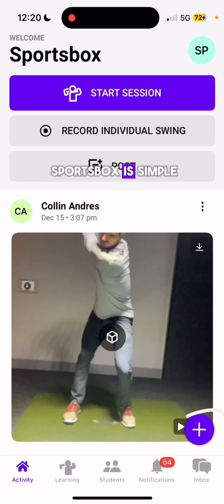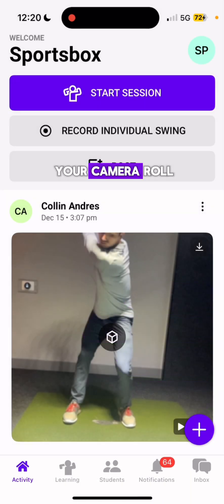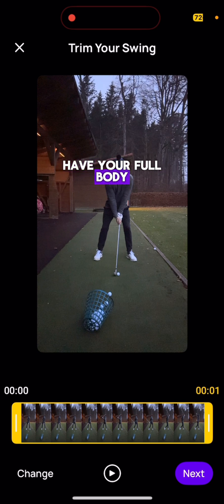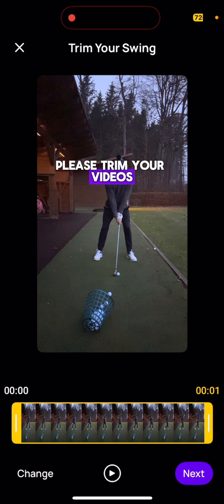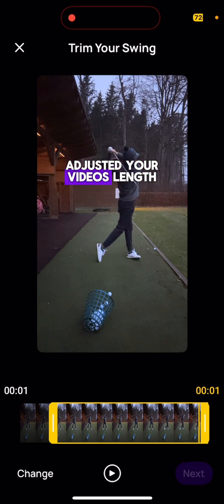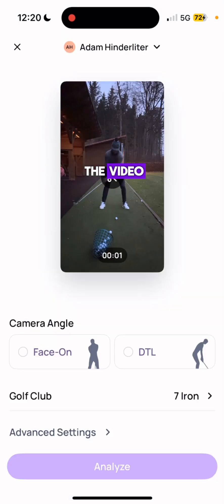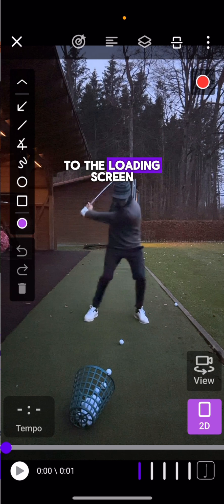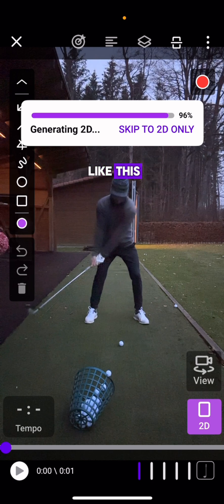How to Import a Video for Analysis: Sportsbox 3DGolf Tutorial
While we recommend taking all of your swings within the App, follow this tutorial on how to import your previously recorded swings into the app. While importing, please be mindful that you're video is in slow motion, 120FPS, trimmed, and positioned properly. Don't forget to label the orientation properly, either face on or down the line (DTL).